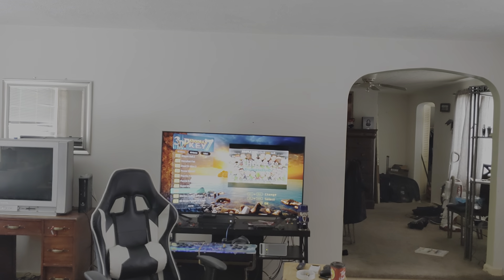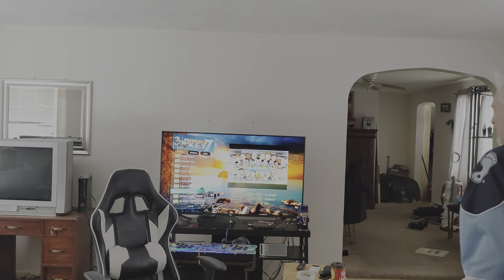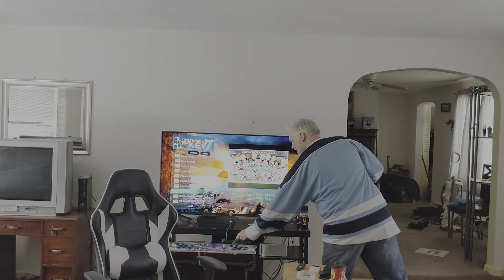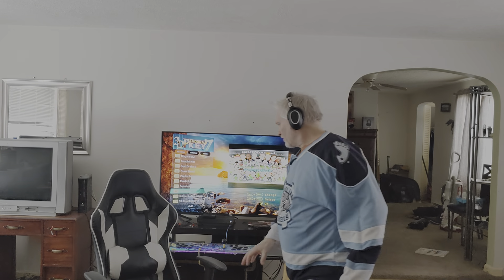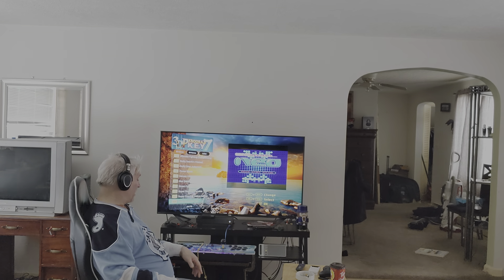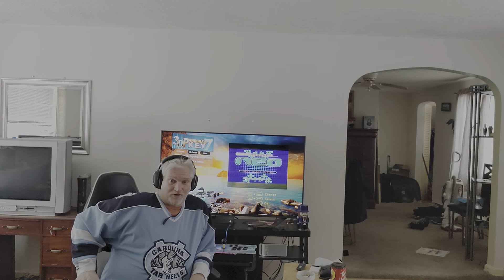Why amazon is the best choice for where to buy pandora's box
Opinion